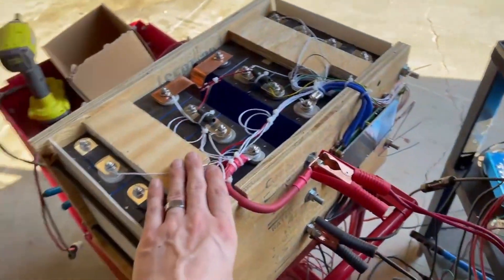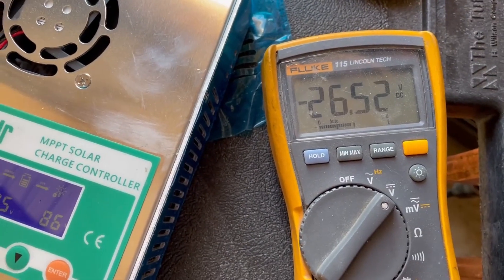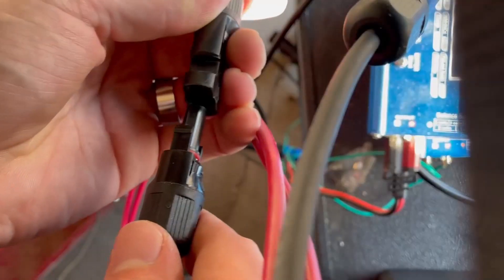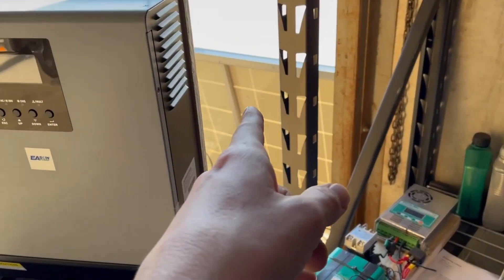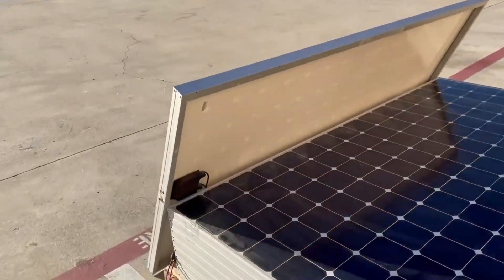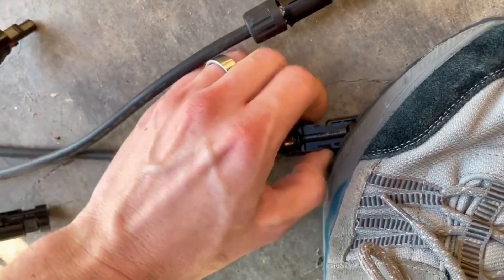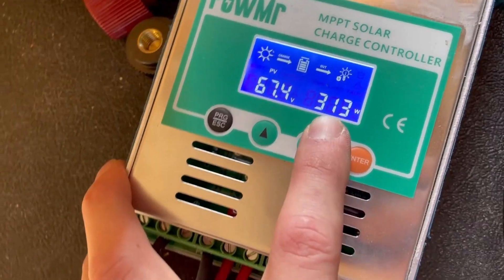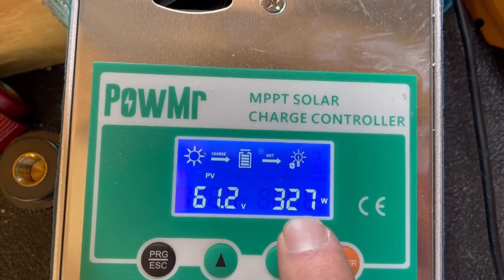How Actual Real-World Fluke-Measured Solar Panel Voltage Affects Power Output